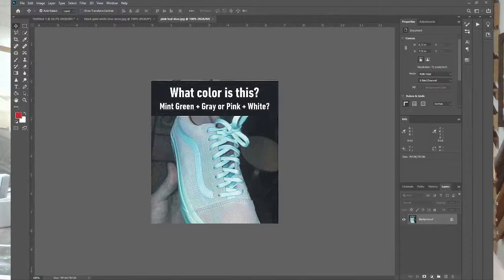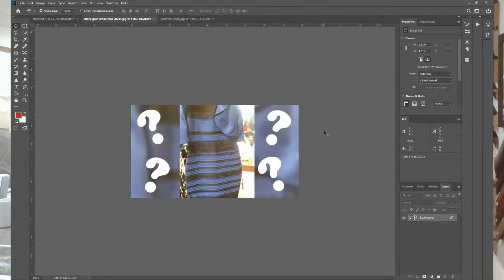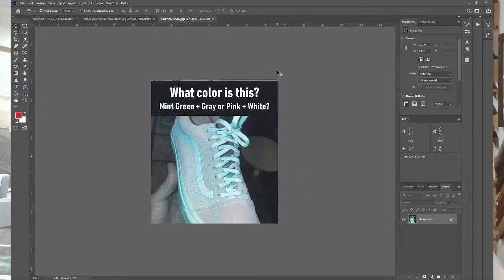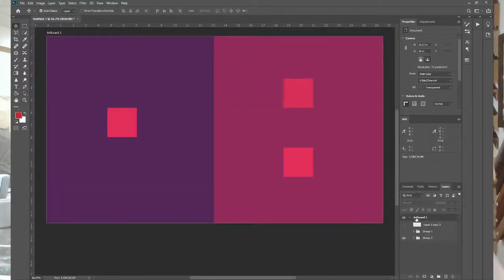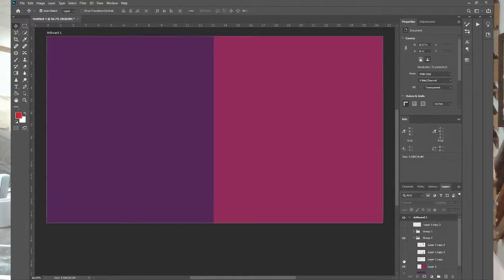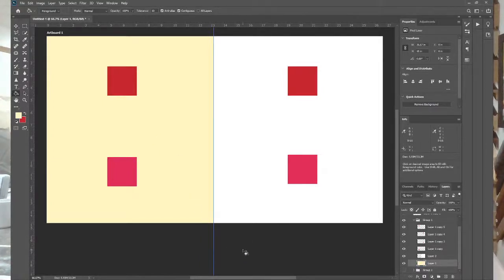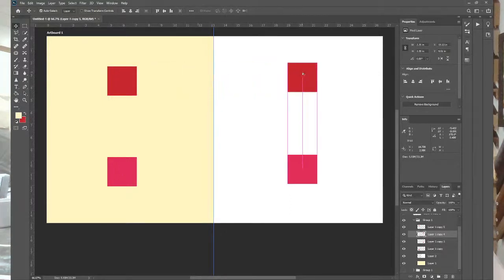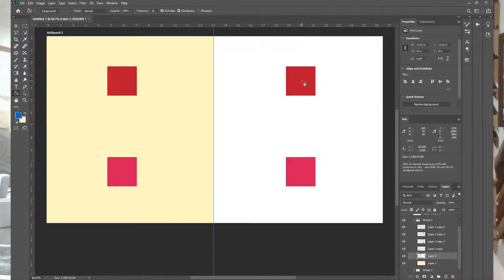Color - Everyone sees it differently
is my business that is "non-essential" but I have brought my 24" printer home so I can still produce prints.

Cell phone photos | Digital Photos | Digital Paintings | Digitized Painting